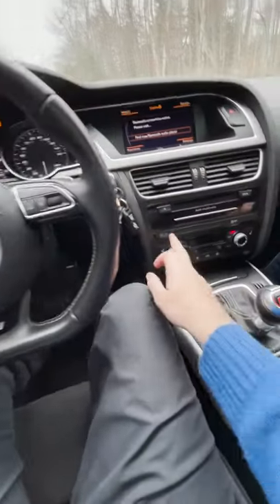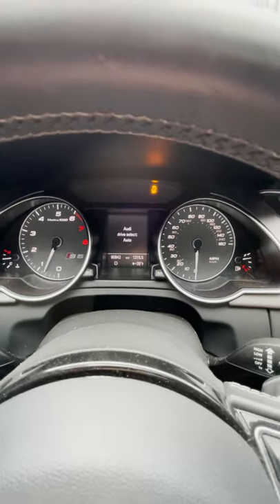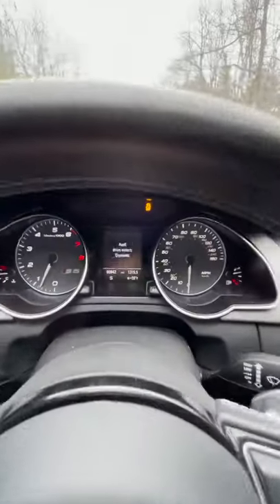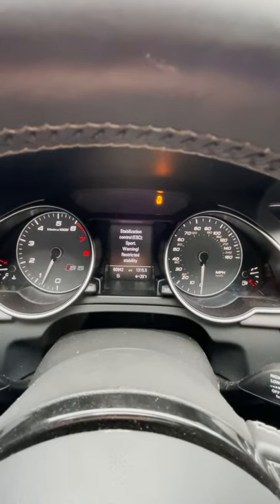How to use launch control in most Audis🚀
This is how to launch any Audi
Works for:
A3, A4, A5, A6, A7, A8
S3, S4, S5, S6, S7, S7
RS3, RS5, RS6, RS7
R8

Audi A6 with 3.0T custom exhaust muffler delete